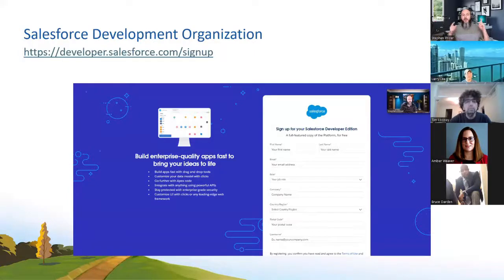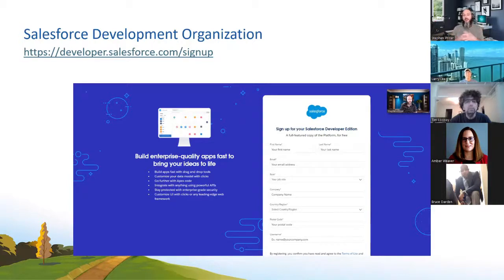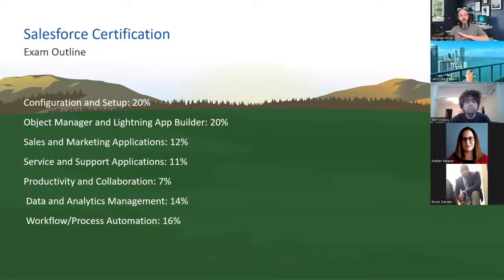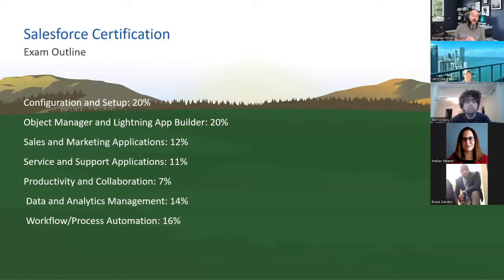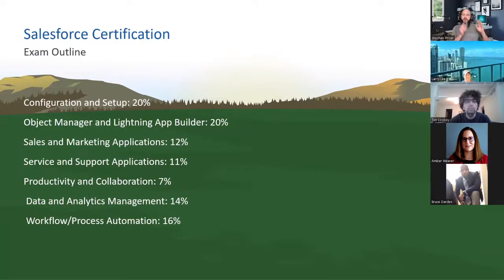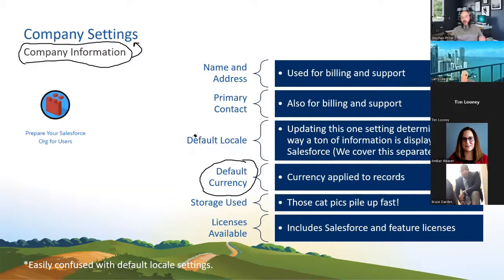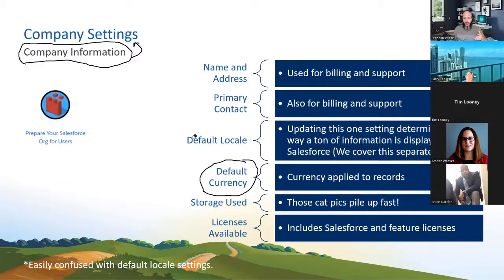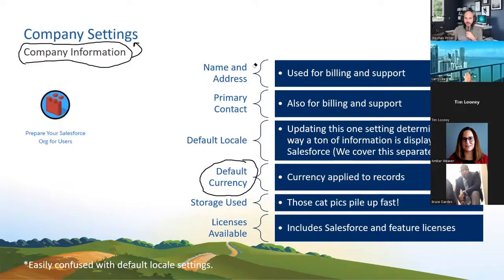Configuration and Setup Part I- Salesforce Admin -Study Salesforce with Stephen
Configuration and Setup Part I
We discuss the details of Company Settings such as Fiscal year, Storage, Licences, Languages, Time Zones, Currencies, Business Hours and Holidays, and the default Locale.